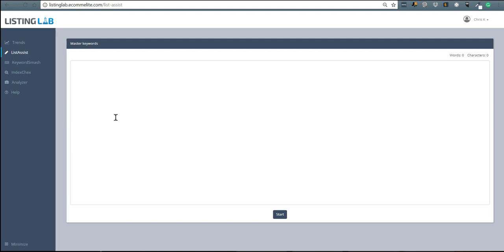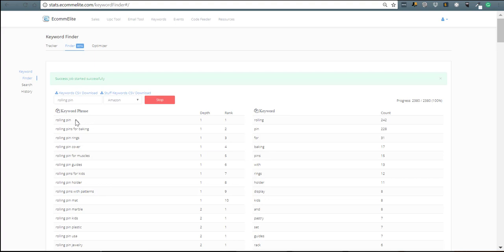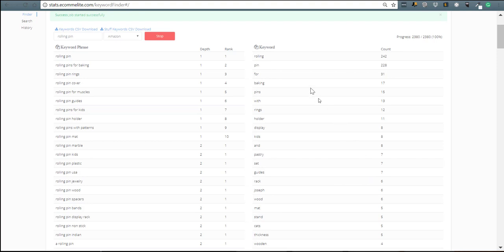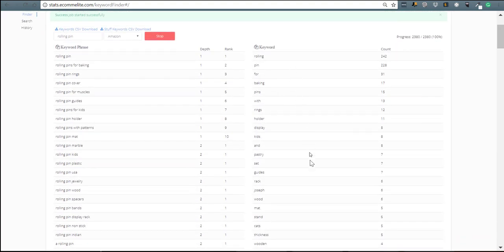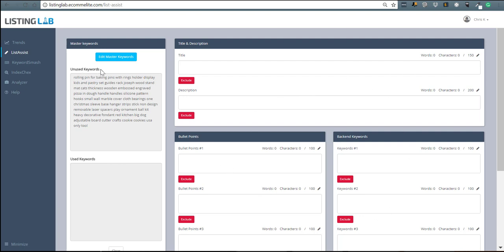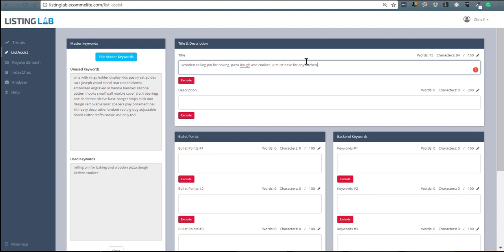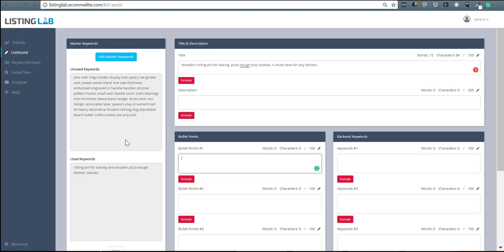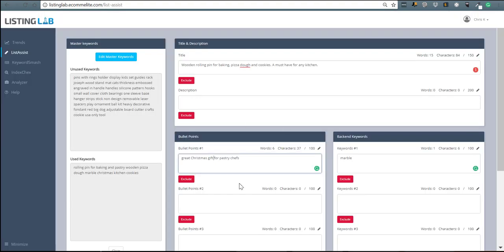Ecomm Elite - Listing Lab - List Assist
Training module for the Ecomm Elite List Assist tool in the listing Lab suite of tools